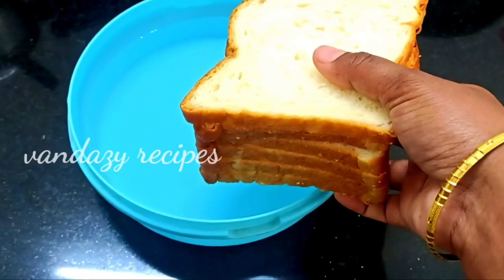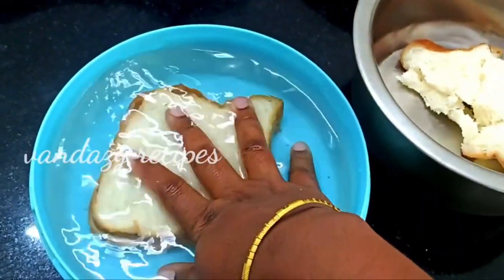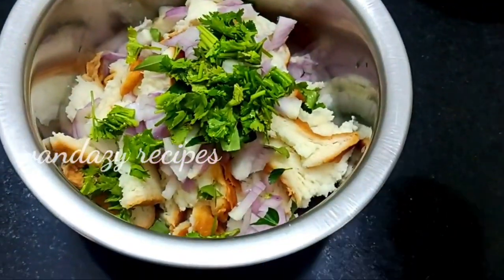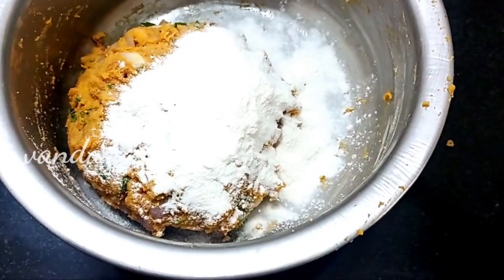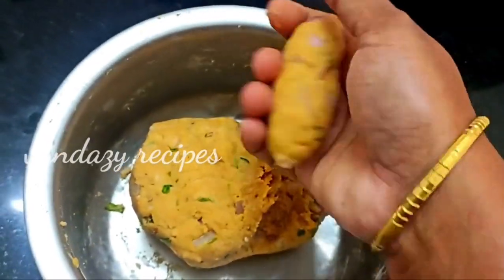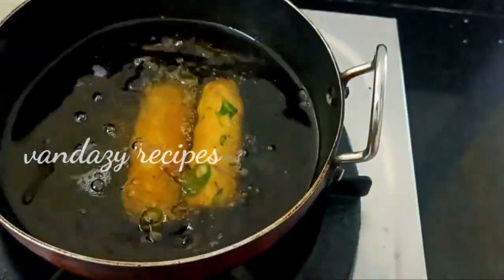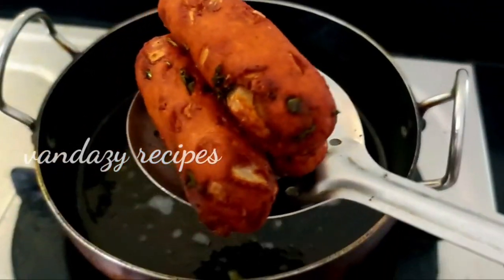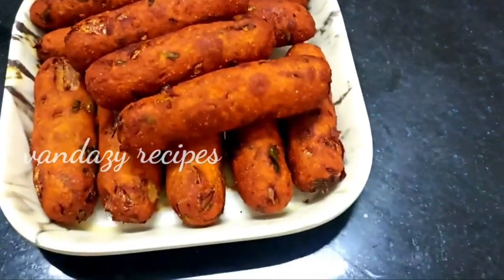bread 🍞 വെള്ളത്തിലേക്ക് ചേർത്തു നോക്കൂ😱 / snacks recipe malayalam